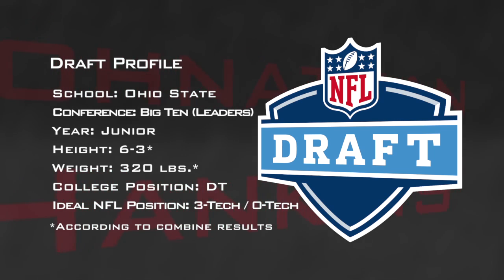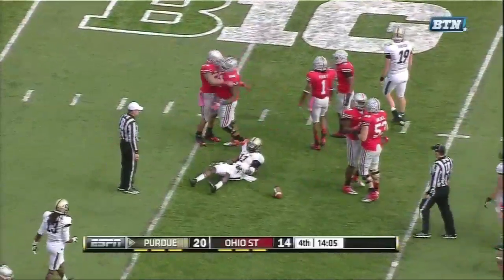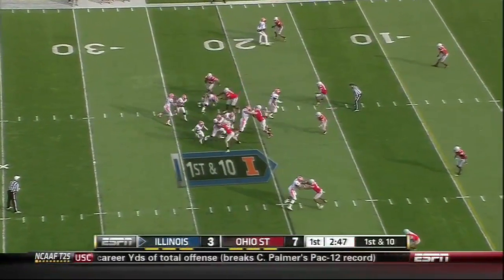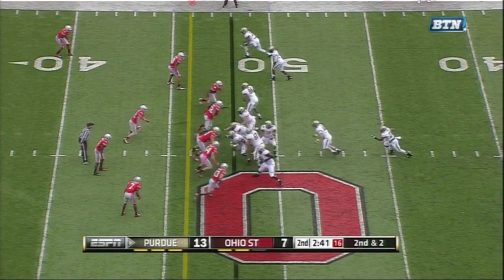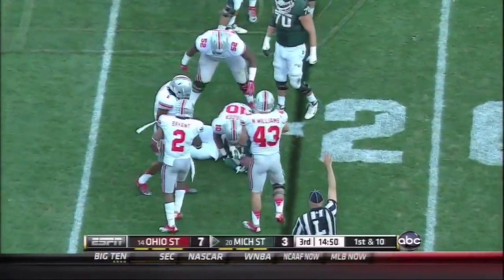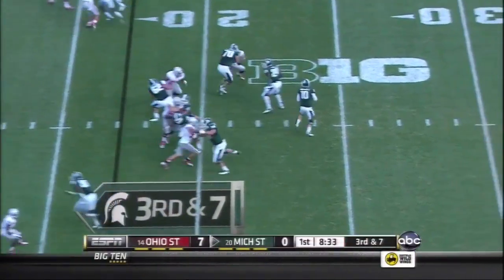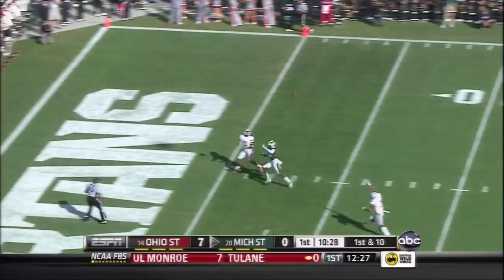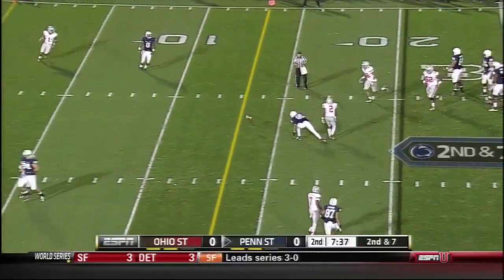Johnathan Hankins - 2013 NFL Draft Profile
Highlights breaking down the strengths and weaknesses of Ohio State defensive tackle Johnathan Hankins.

Highlights: ESPN

Player analysis: CBSSports.com, ESPN Scouts Inc. and NFL.com